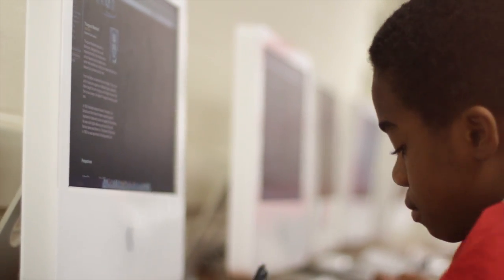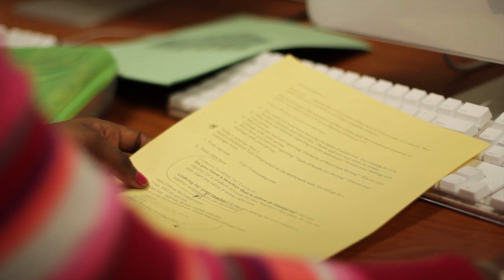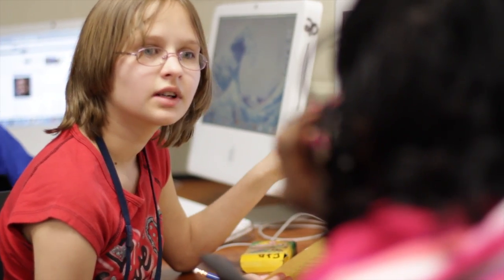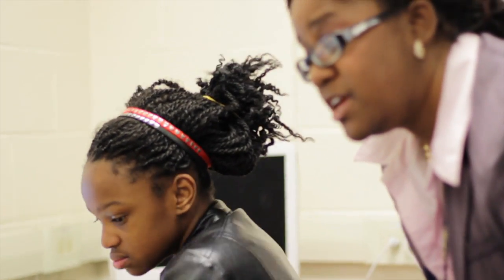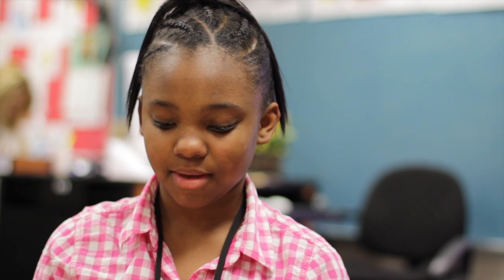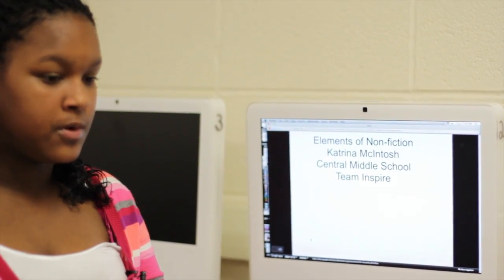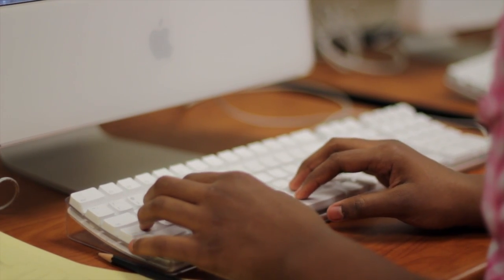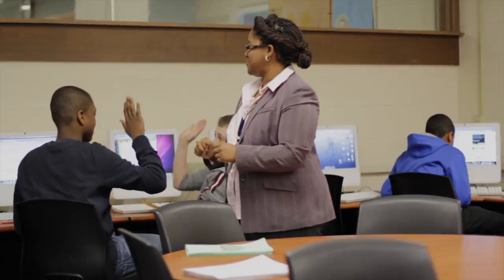Class Spotlight - Central Middle School Language Arts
Ms. Michelle Barnes' class at Central Middle School use technology to research and support their writing skills.